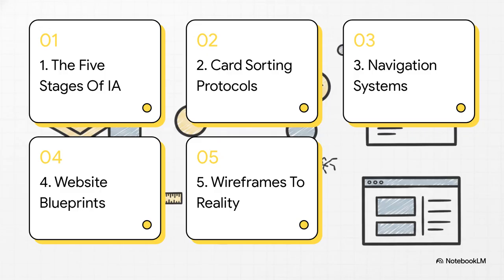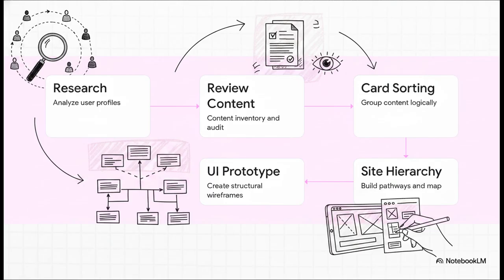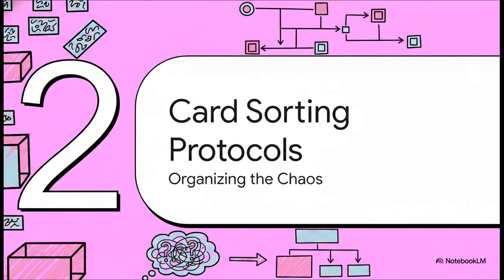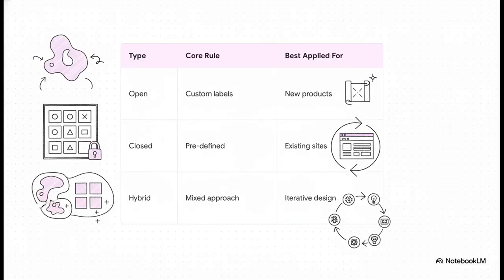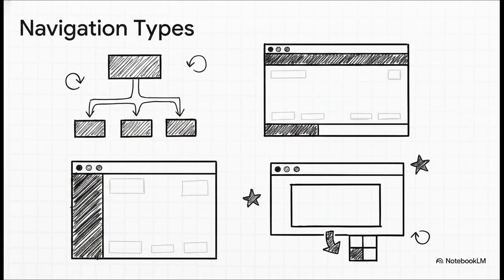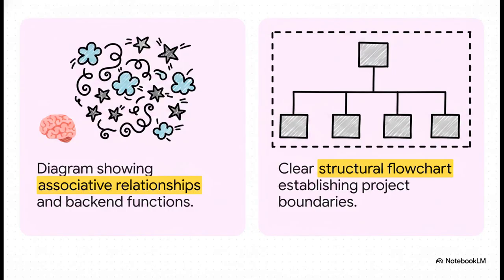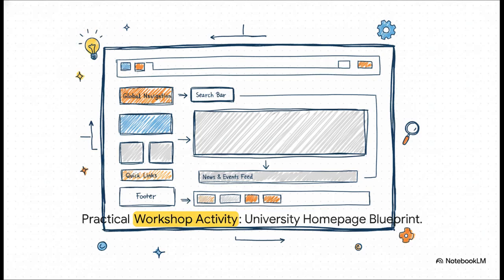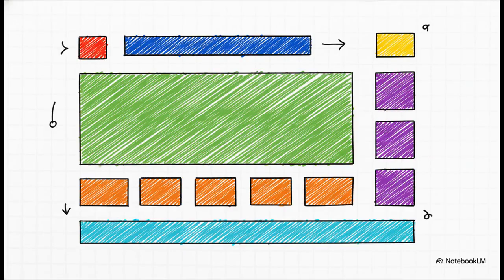Highly Clickable & Educational Information Architecture & Navigation Design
Welcome back to our UI/UX and Web Development series! In today's video, we are breaking down Lecture 02 of the IT22023 curriculum: Information Architecture (IA) & Navigation Design.

If you've ever wondered how massive websites organize thousands of pages so neatly, or how designers know exactly where to place a button, this video is for you. We simplify complex UX concepts into plain, actionable English!

🎓 What you will learn in this video:
• The 5 core stages of building an Information Architecture (IA).
• How to run Open, Closed, and Hybrid Card Sorting sessions.
• The 4 structural navigation systems every website needs.
• 5 structural patterns for sitemaps (from Single Page to Strict Hierarchy).
• How to transition your blueprint from a Site Map to a Wireframe and Data Model.
• A step-by-step practical workshop: Designing a University Homepage blueprint.

Timestamps:
0:00 - Introduction to Information Architecture
0:45 - The 5 Core Stages of IA (Research to Prototyping)
02:15 - Card Sorting Protocols (Open vs. Closed vs. Hybrid)
04:10 - 4 Navigation Systems: Keeping Users Oriented
05:55 - Structural Patterns & Site Mapping Blueprints
07:30 - Wireframing & Data Modeling (Moving to Production)
09:15 - Practical Workshop: University Homepage Blueprint
11:00 - Summary & Next Steps

Software & Tools Mentioned:
• Card Sorting: OptimalSort, UserZoom
• Wireframing: Balsamiq, Wireframe.cc, Fluid UI, Justinmind
• CMS: WordPress, Squarespace, Wix